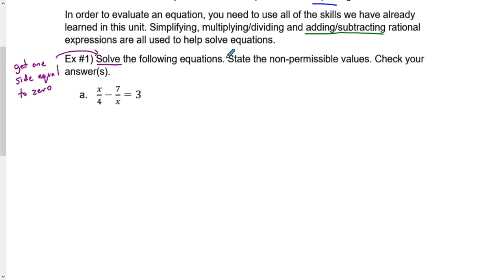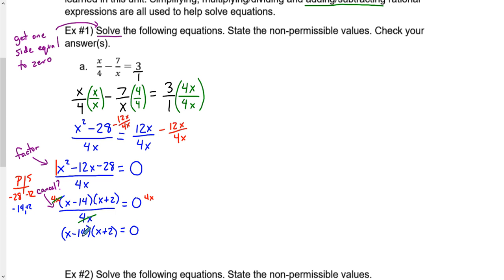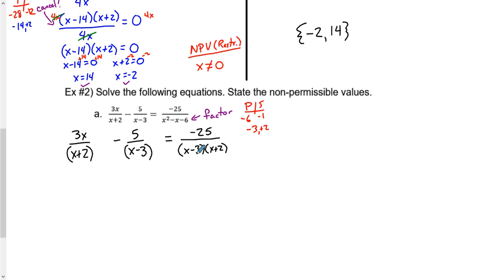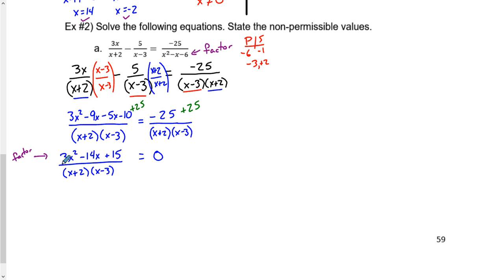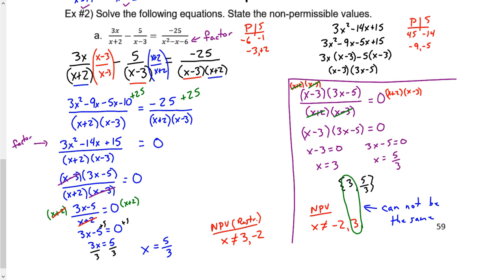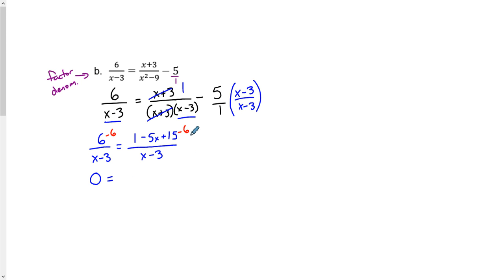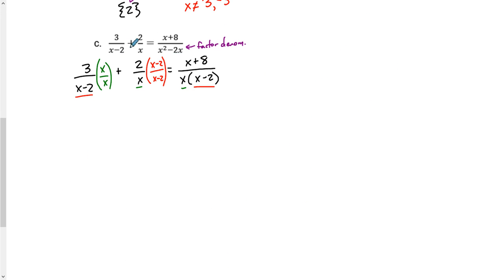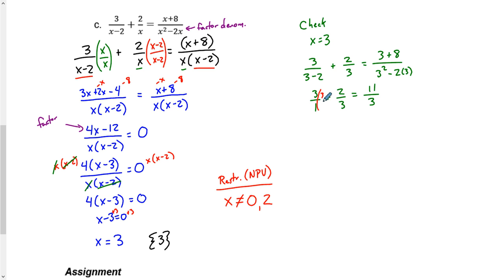Pre-Calculus 20 - Solving Rational Equations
Rational Expressions and Equations - Section 3